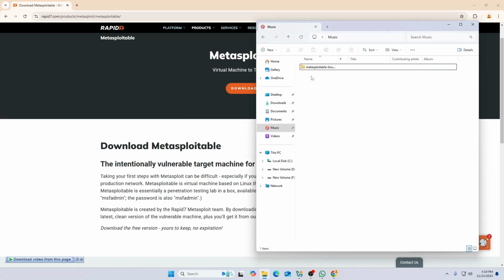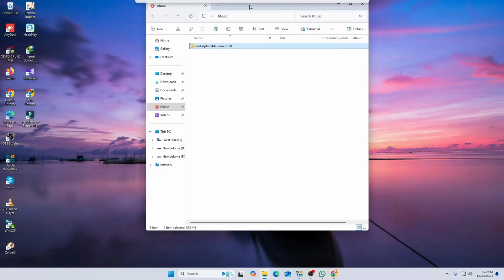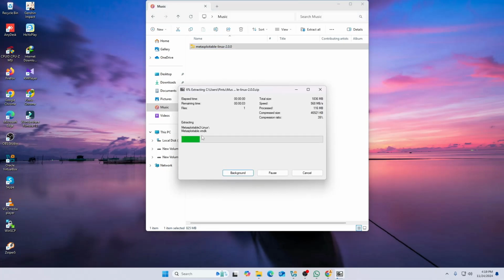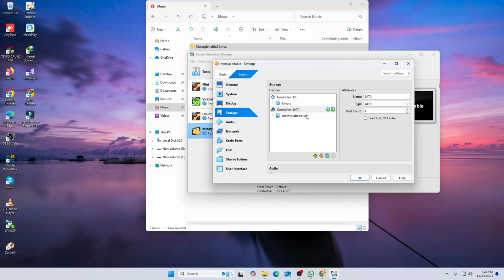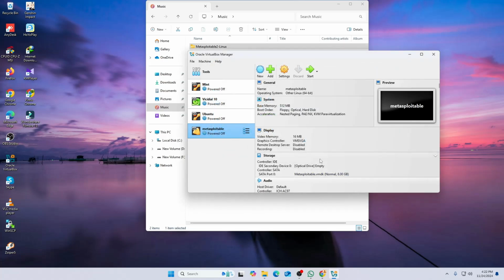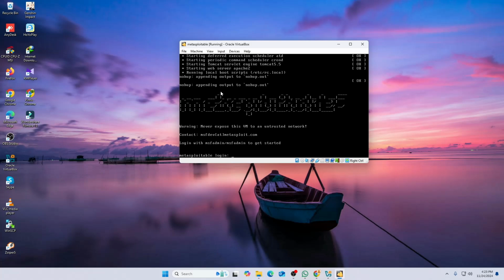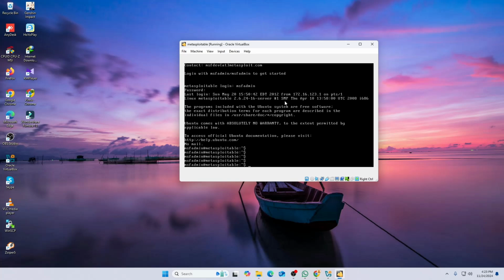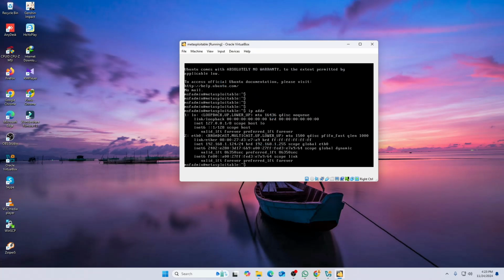How to Install Metasploitable in VirtualBox || Step-by-Step Guide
Are you learning penetration testing or exploring ethical hacking? In this video, I will show you how to install Metasploitable in VirtualBox, step by step. Metasploitable is a vulnerable virtual machine designed for practicing security testing. Watch the complete tutorial to get started with your ethical hacking lab!